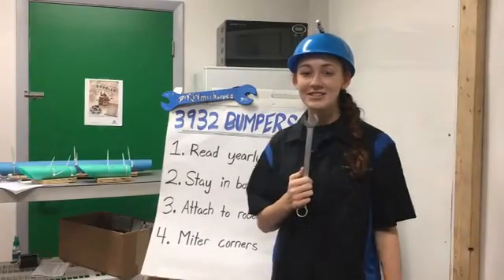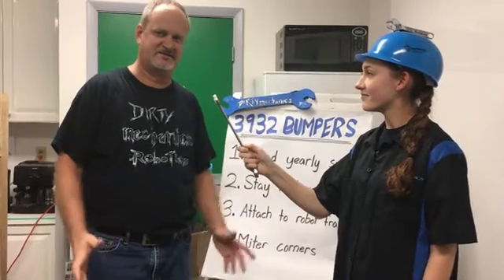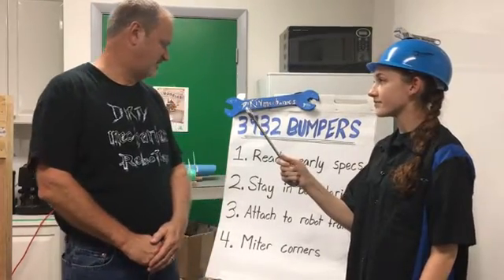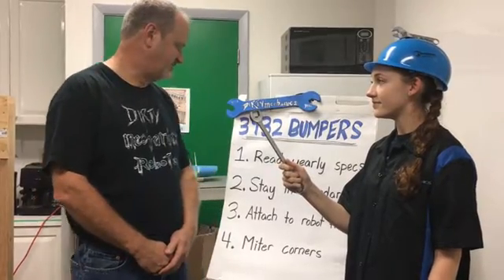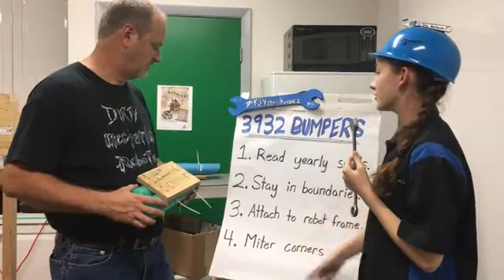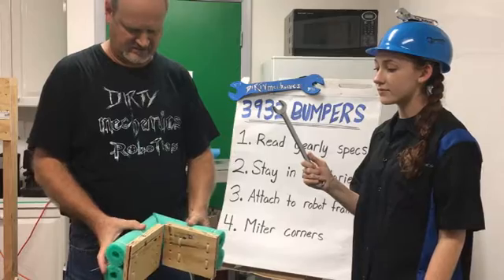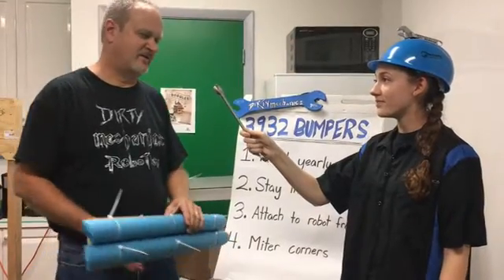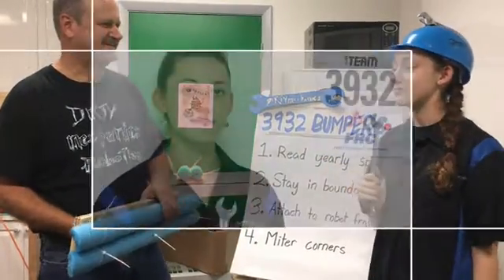FRC Bumpers: Basics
Sydney and Mr. Potts from FRC 3932 Dirty Mechanics discuss: reading yearly specs, staying in the boundaries, attaching the bumpers to the robot frame, and mitering the corners.